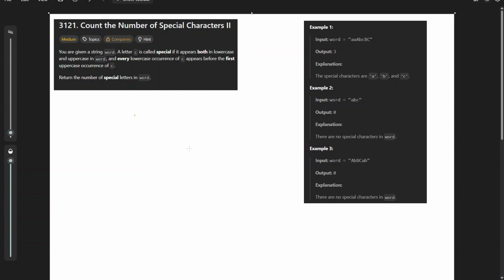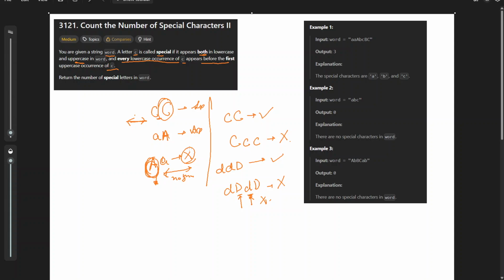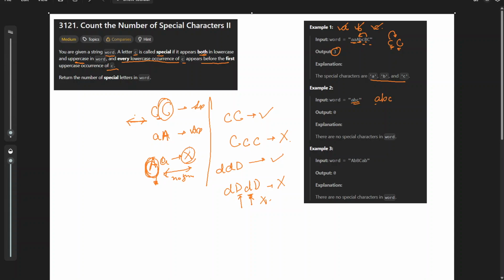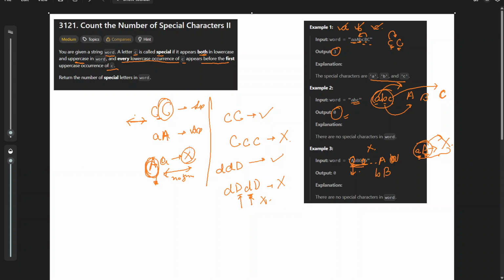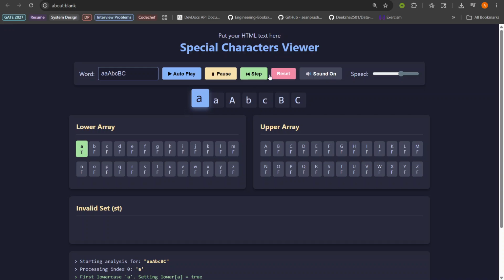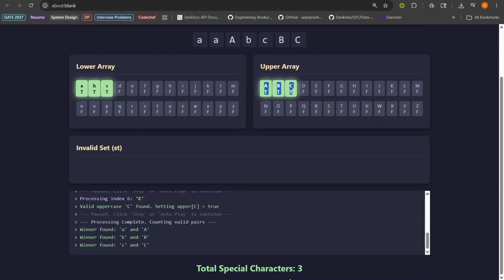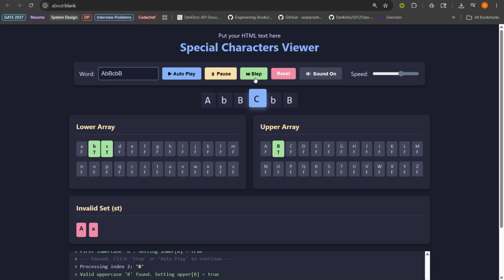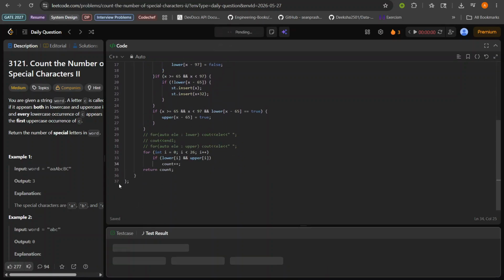3121. Count the Number of Special Characters II : 27/05/2026